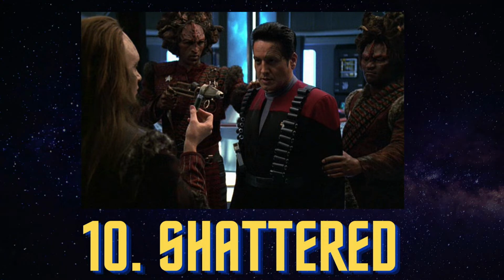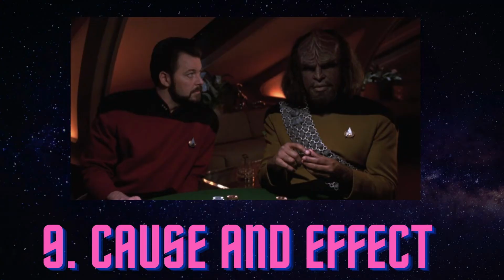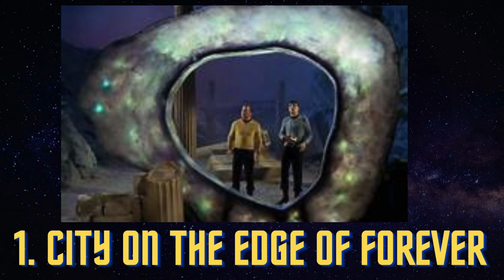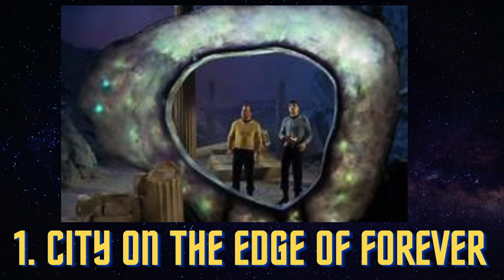The 10 BEST Star Trek Time Travel Episodes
Alyssa lists her 10 Favorite Time Travel/Time Anomaly episodes in Star Trek.